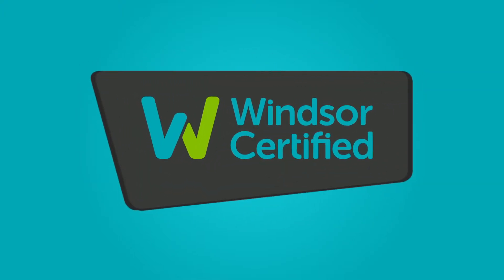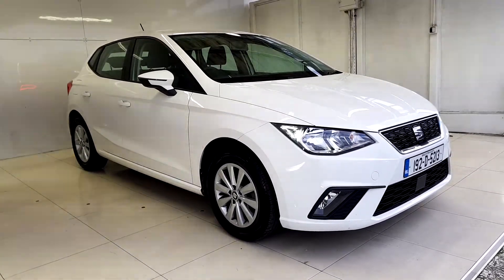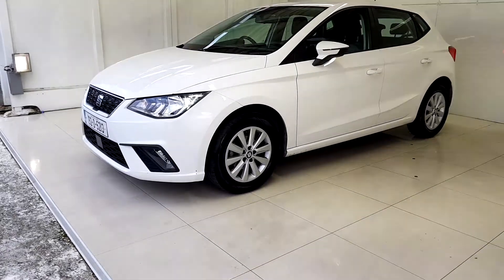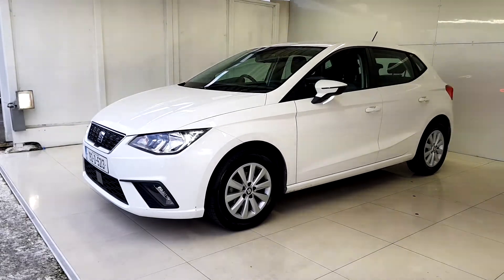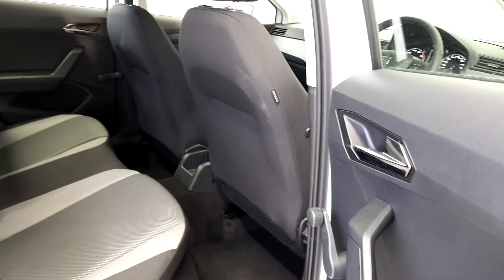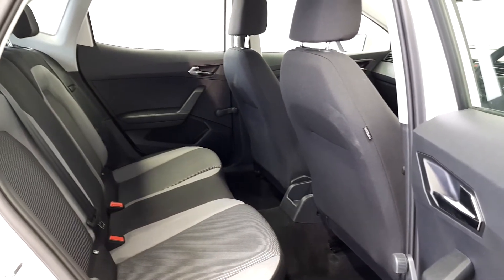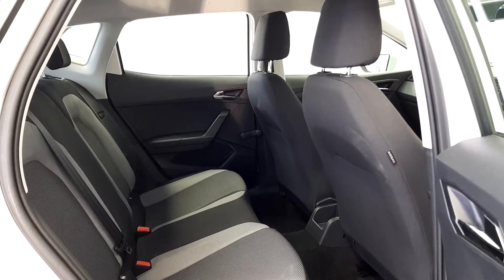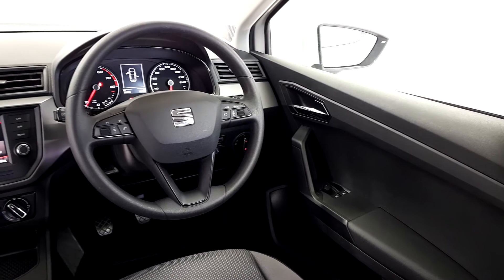192D5213 - 2019 SEAT Ibiza 1.0 MPI 80HP SE 5DR